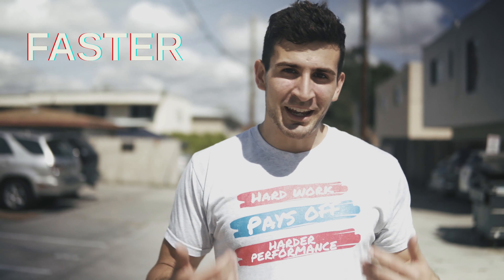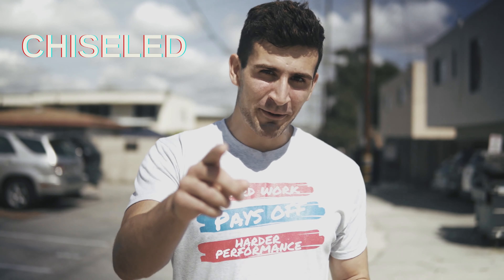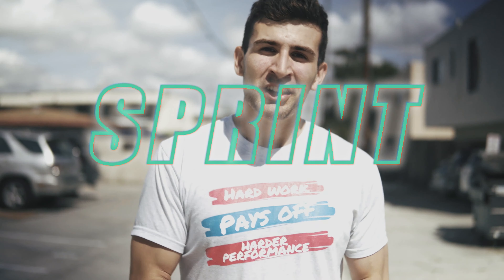6 SPRINT WARM-UPS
Here are the 6 Sprint Warm-ups.

Do you want to learn how to train like an athlete?
Train Hard and Train Smart with
Dare to train harder today.